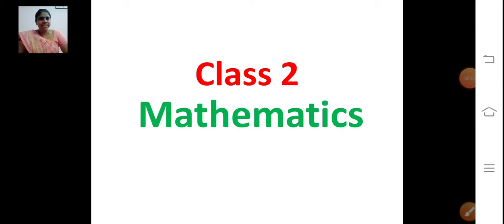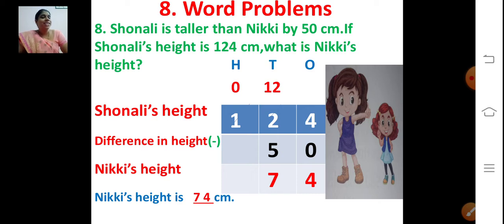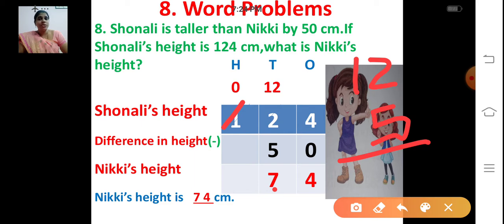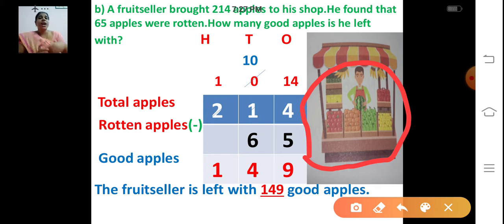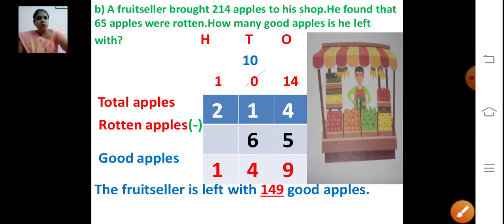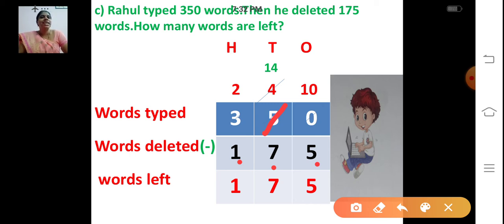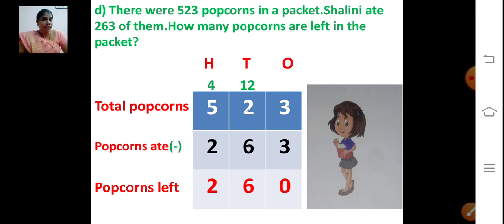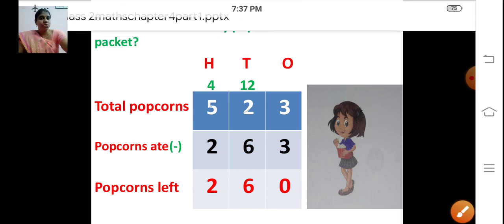class_2_maths_chapter_no_4_Subtraction_part_5